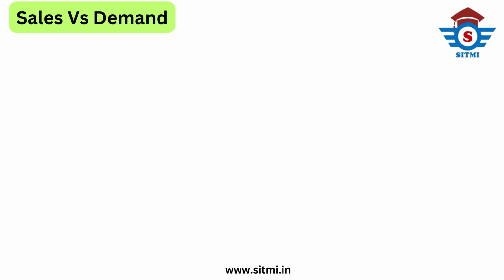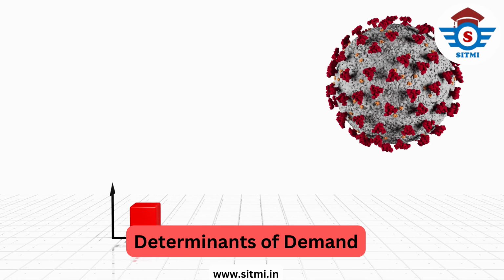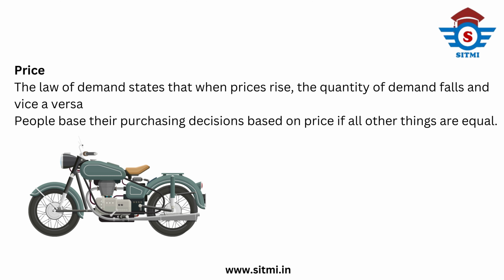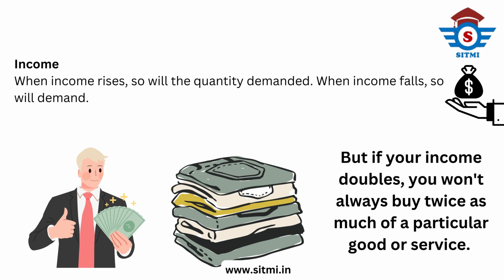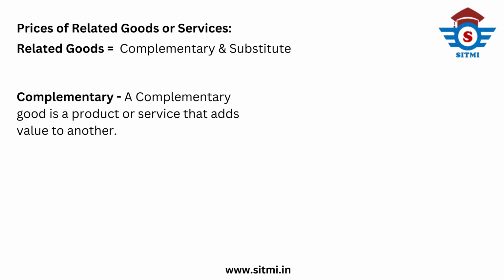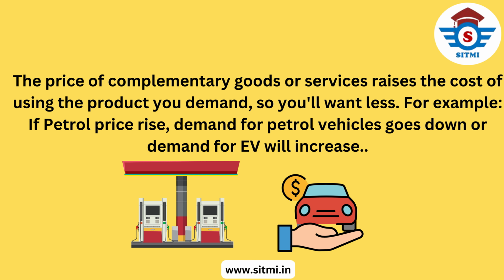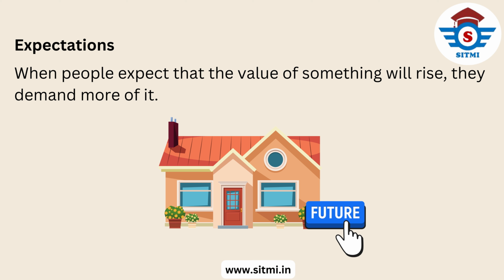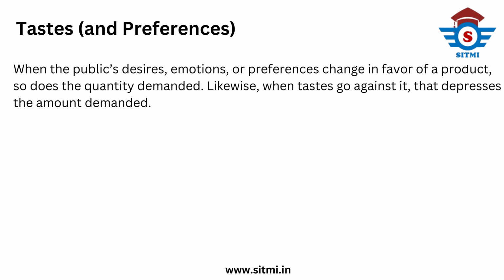Demand Planning | Determinants of Demand | Demand Management | Supply Chain demand planning | SITMI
• Determinants of demand, Impact of each determinant with example

SITMI Academy